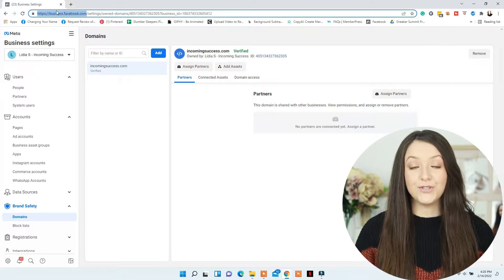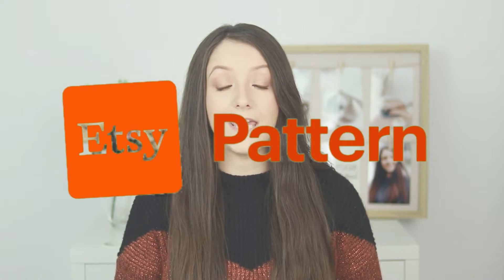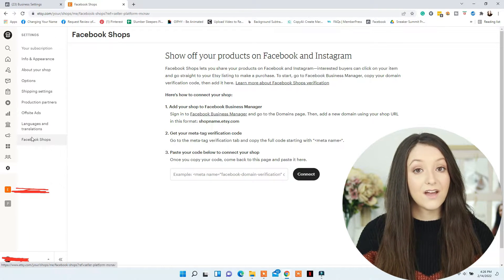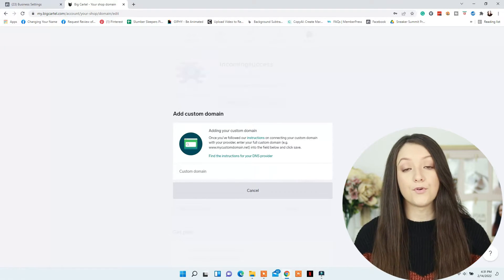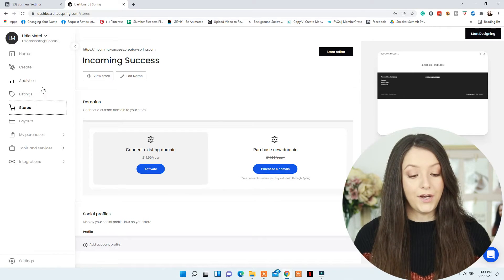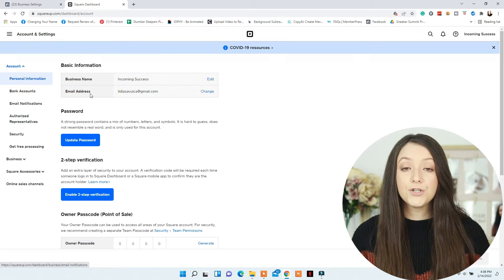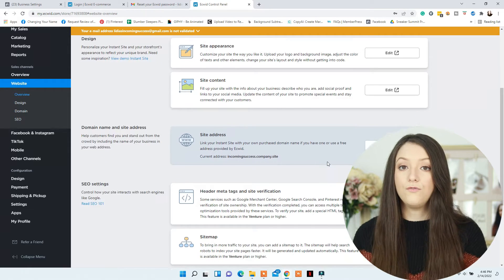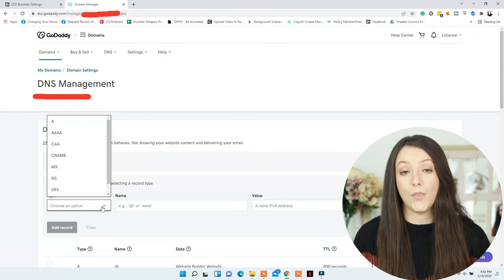Facebook Website Domain Verification with DNS TXT Record: Pattern, Big Cartel, Spring, Square, Ecwid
Do you want to know how to Verify your Facebook Website Domain in Business Manager by using the DNS TXT Record verification method?
In this video, I will share exactly how to do that for the following platforms: Etsy Pattern, Big Cartel, Spring (Teespring), Square Up & Ecwid.

In this video, I will share How to Verify your Website Domain in Facebook Business Manager to get Instagram Product Tagging Enabled on your Account & use Instagram Shopping for your Business!

With the new features they added this year to Instagram Shopping, you now need your Website Domain to be verified. And in this video, I will show how to do that using the HTML verification method, as well as the DNS TXT Record method.

▽ GRAPHIC DESIGN ▽

▽ WRITING ▽

▽ YOUTUBE MARKETING ▽

▽ VIDEO MARKETING ▽

▽ PINTEREST MARKETING ▽

▽ EMAIL MARKETING ▽

▽ DIGITAL PRODUCTS ▽

▽ BLOGGING ▽

// TIMESTAMPS:
00:00 Intro
00:43 How to Add your Website Domain to Facebook Business Manager
01:13 Etsy Pattern Domain Verification
01:54 Big Cartel Domain Verification
02:43 Tee Spring Domain Verification
03:12 Square Up Domain Verification
03:39 Ecwid Domain Verification
04:03 GoDaddy DNS TXT Record Verification
04:58 Outro